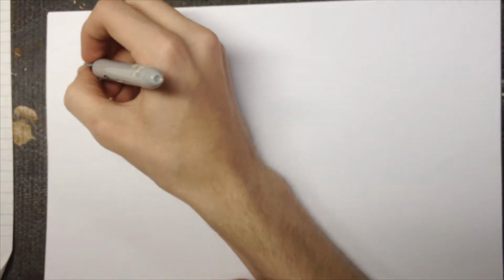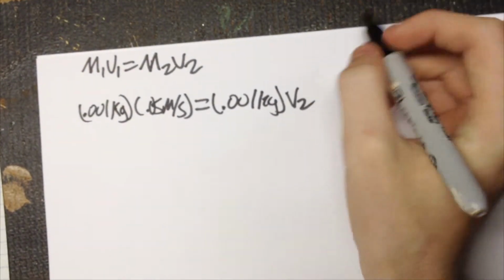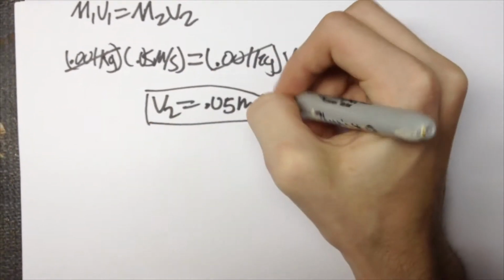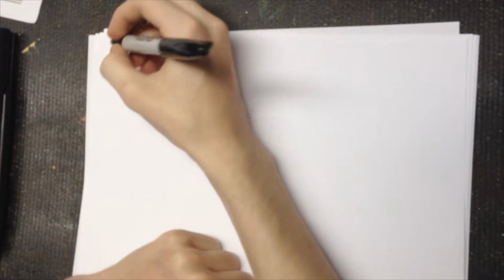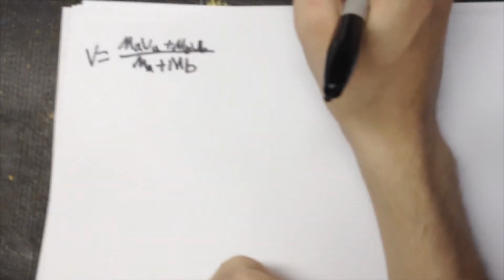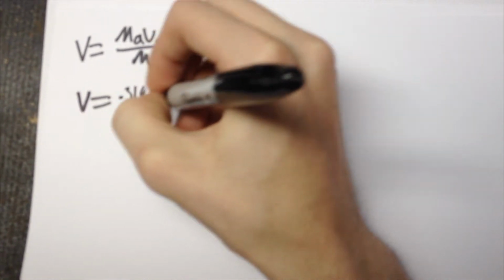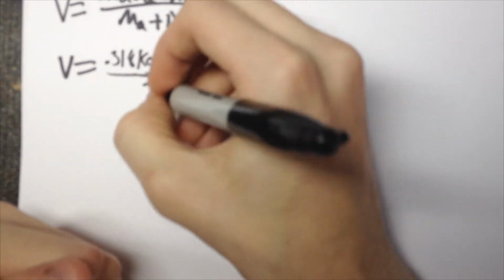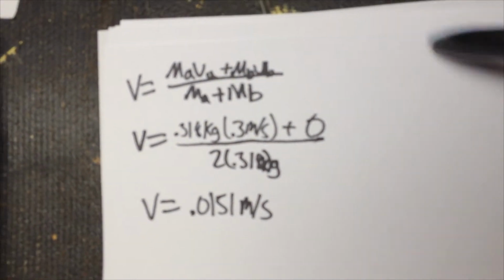Physics Video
Clips Used
Electrostorm- Thunder and lightning
Two steps from Hell - Archangel